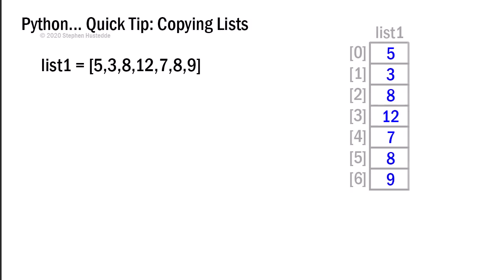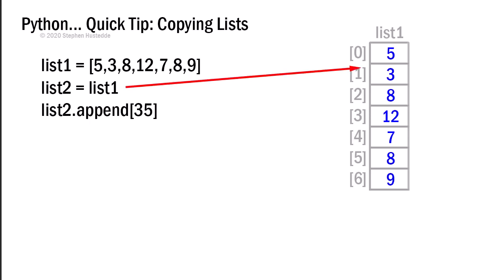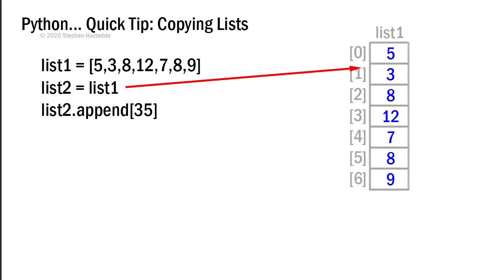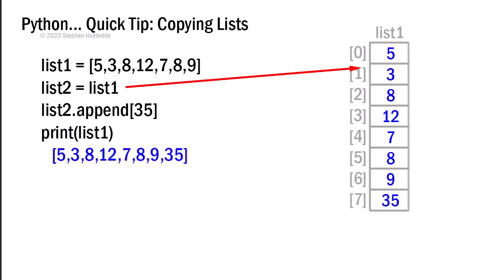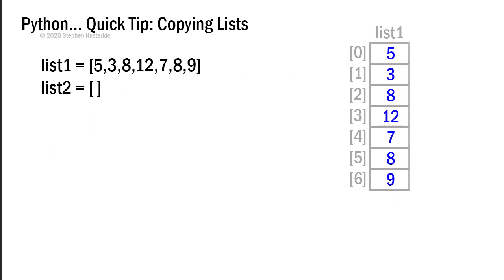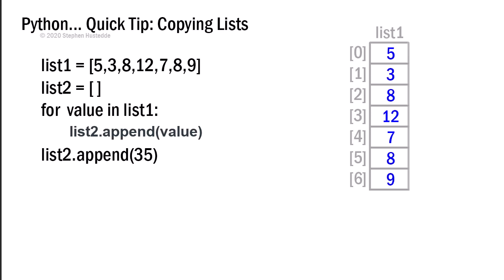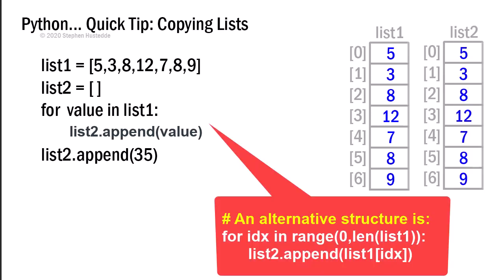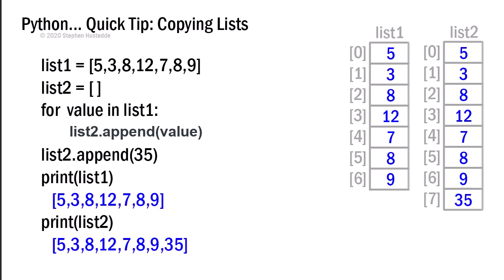Python 06C - Quick Tip: Copying a List (revised)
Python 06C - Quick Tip: Copying a List (revised 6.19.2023)
Use a for loop to copy the elements from one list to a new empty list.